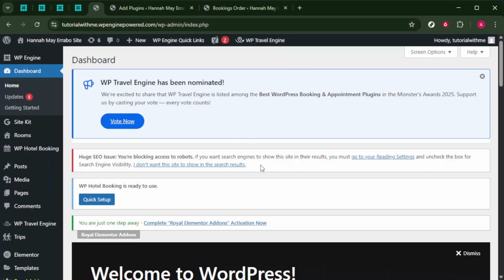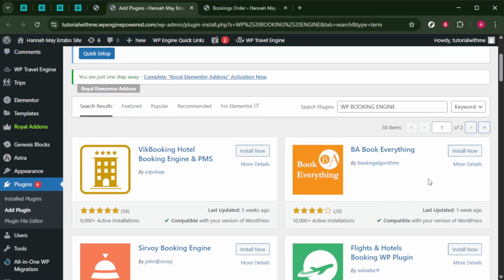How To Use Wp Engine Local Host (2025)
Learn how to use WP Engine Local Host step-by-step in this updated 2025 tutorial! 🚀
This guide will help you install, set up, and use Local by WP Engine to build, test, and design your WordPress website on your computer before going live.

✅ What You’ll Learn in This Video:
- How to download and install Local by WP Engine
- How to create a new WordPress site locally
- How to customize your site before publishing
- How to push your local site to WP Engine hosting
- Pro tips for faster performance and local backups

💡 Why This Matters:
Using WP Engine Local Host allows you to build and experiment safely without affecting your live website — perfect for developers, designers, and beginners who want to test changes before launching.

Have you tried building a WordPress site locally before, or is this your first time using WP Engine Local? I’d love to know!